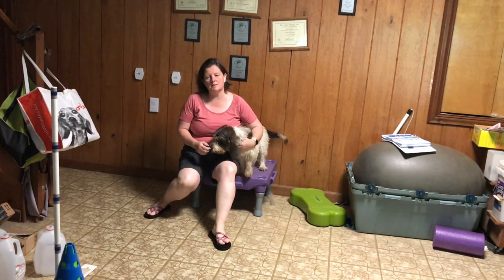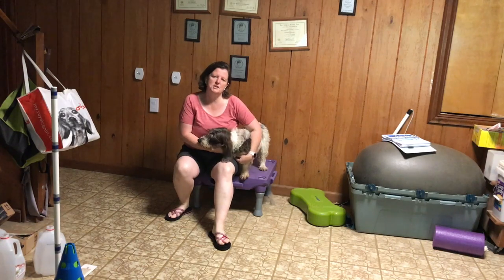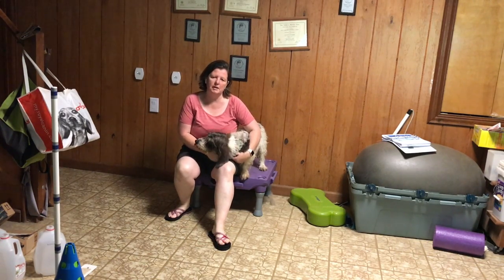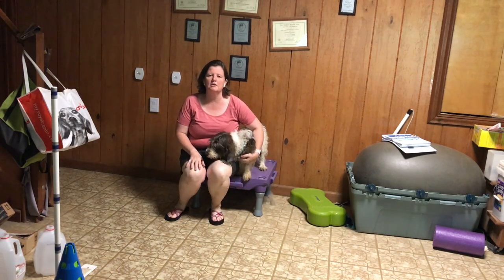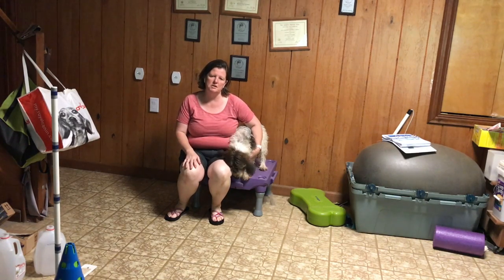Expert Sparks Intro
Welcome to The Clever Hound Expert Sparks Team